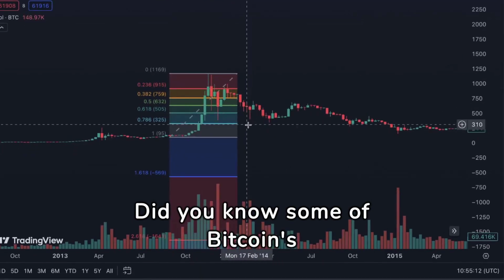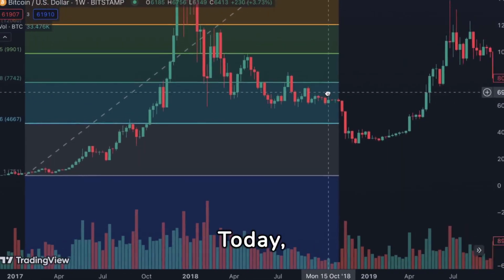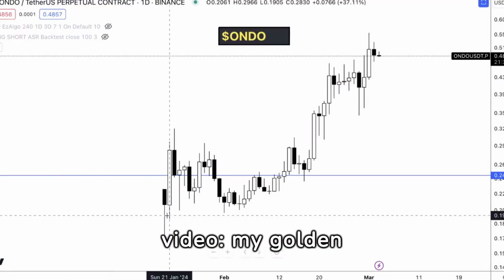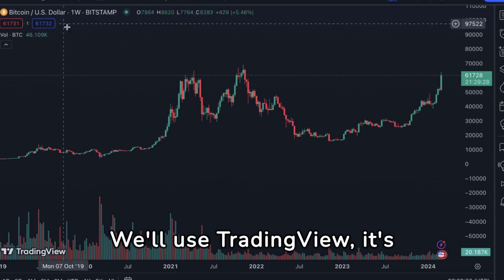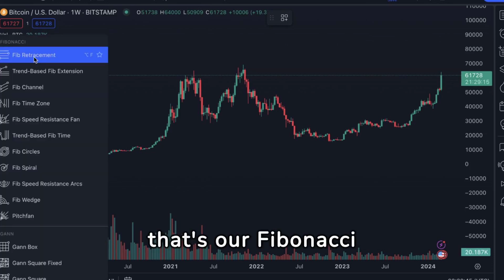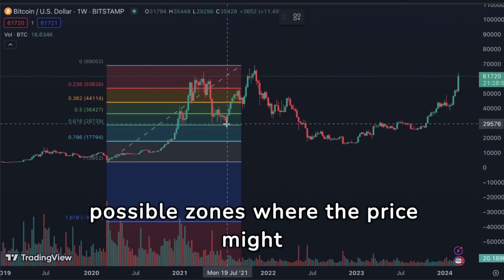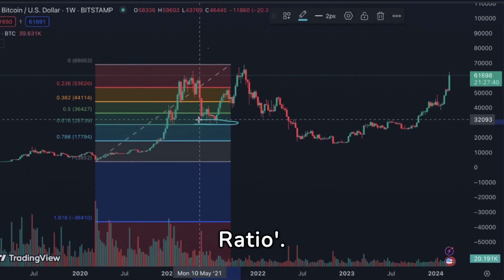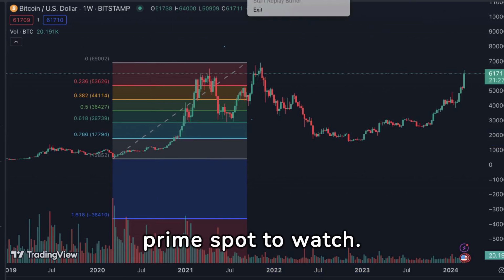60% Better Crypto Entries in Under 5 Minutes (Fibonacci Tutorial)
5 Steps to get a 60% Better Entry On Your Next Altcoin trade:

Unlock hidden patterns in the crypto market! In this quick tutorial, I'll teach you how to use Fibonacci Retracements to find those sweet 60% better entry points for Bitcoin and your favorite altcoins.

We'll cover:

What Fibonacci Retracements are and why they work
How to draw the lines like a pro on TradingView
Real-world examples with Bitcoin (and maybe even a hot altcoin tip 👀)
My "Golden Pocket" trading zones for even deeper discounts
Whether you're a beginner or need to brush up on your skills, this video is for you!